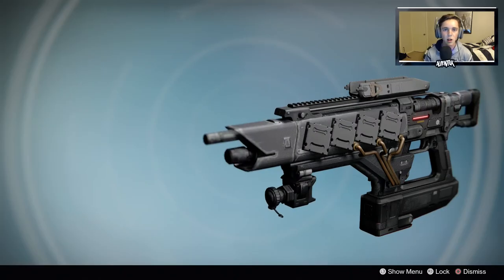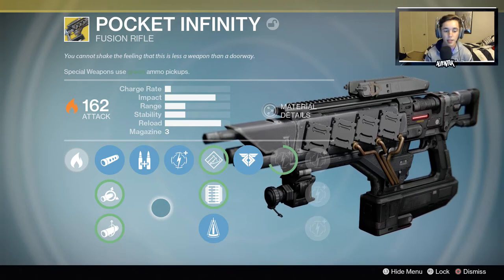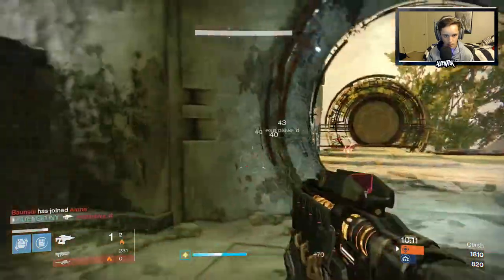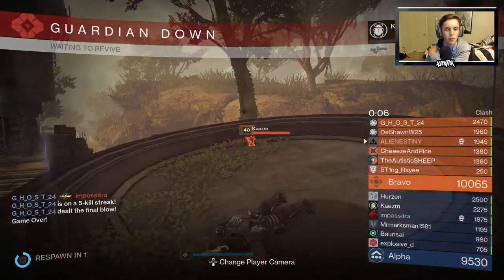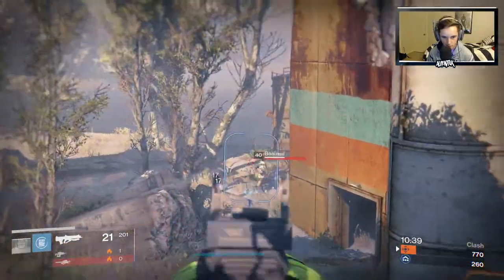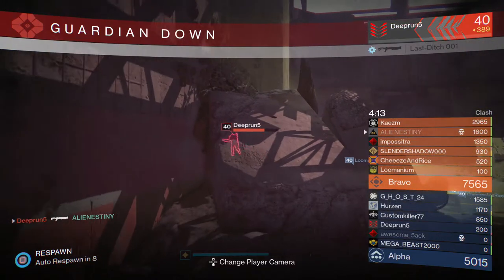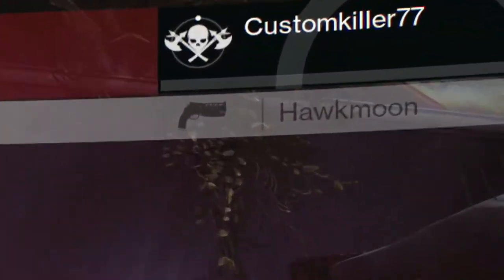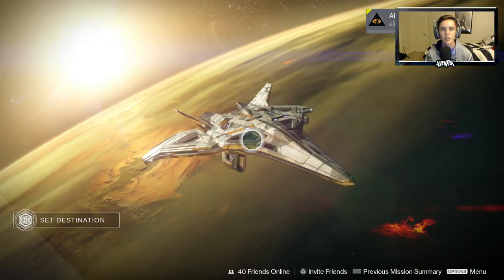Destiny - THE FORGOTTEN BEAST "POCKET INFINITY!"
Best exotic... no doubt..